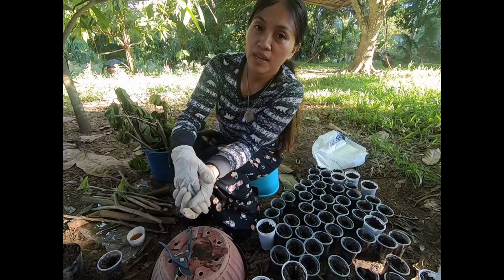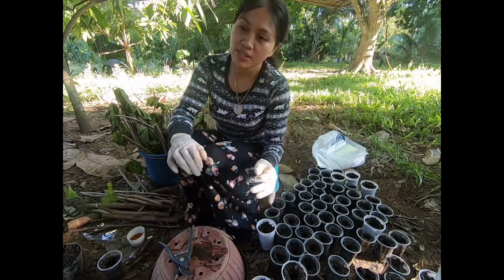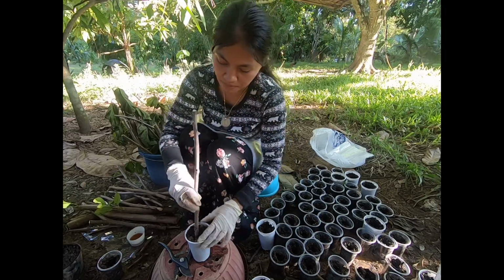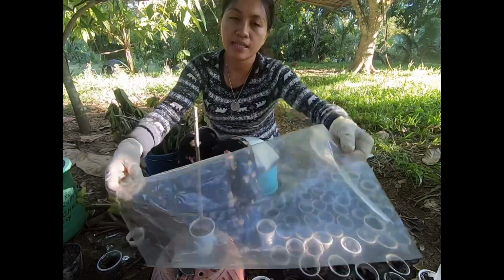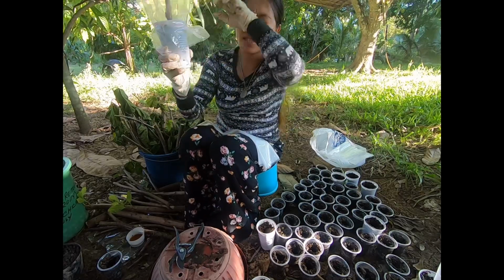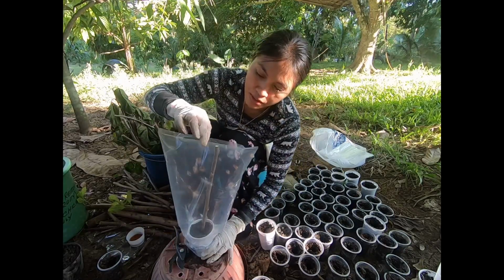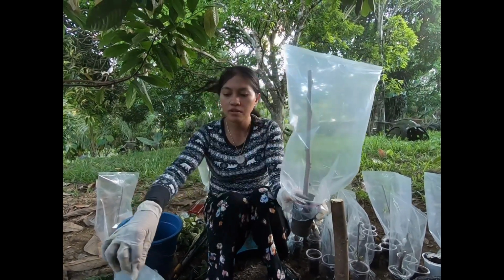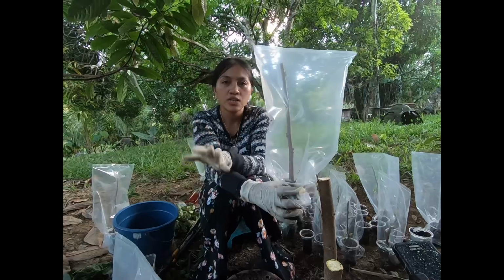How to Propagate Mulberry from Stem Cuttings and How to Make the Rooting Process Faster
Please don’t forget to click the SUBSCRIBE button my friends😃 I need your support as I am new in this field of Vlogging, 😘😘PLEASE ALSO LIKE AND SHARE MY VIDEOS😘Help me reach my goal of 1000 subscribers ❤️thank you so much😘

Fresh mulberries have about 10% carbs in the form of simple sugars, starch, and soluble and insoluble fibers. They’re fairly high in water and low in calories. It contain high amounts of both iron and vitamin C, as well as decent amounts of potassium and vitamins E and K. It may lower cholesterol levels, help prevent fatty liver disease, and improve blood sugar control. They also decrease oxidative stress, which may reduce cancer risk.